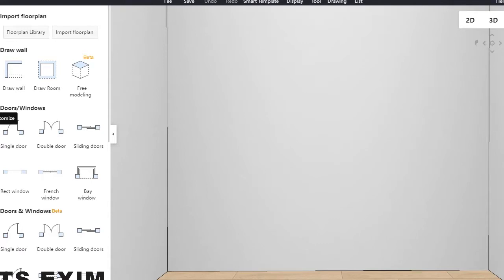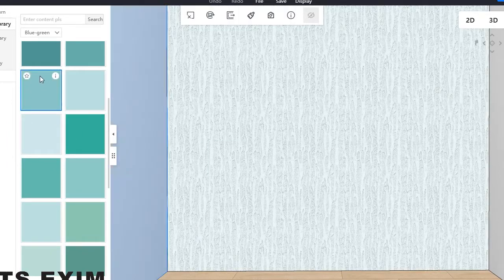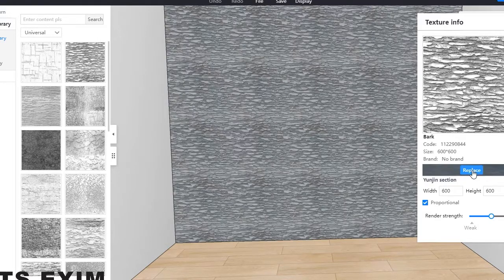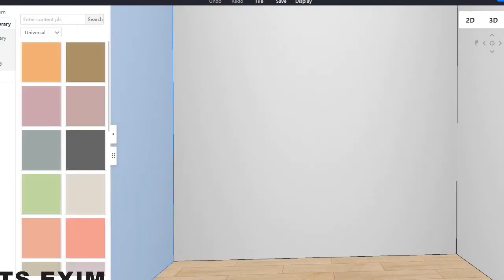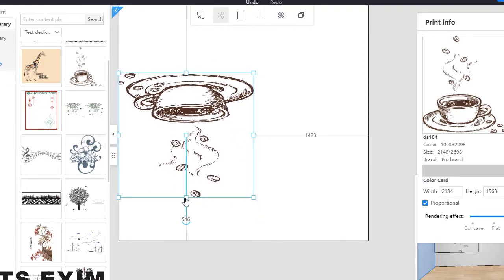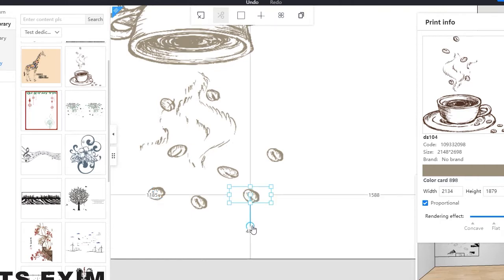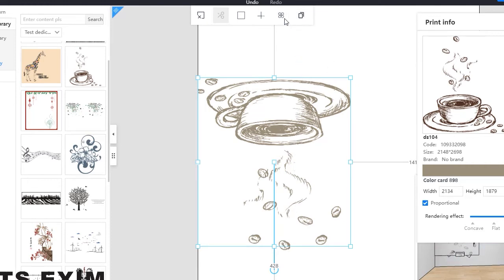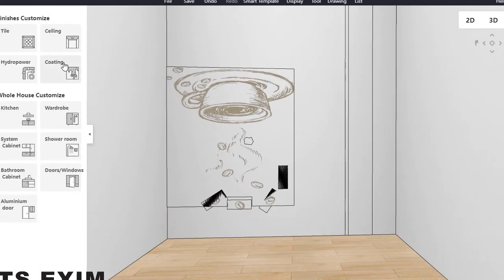AiHouse 3 Days Basic Class | Module 3: Coating Design